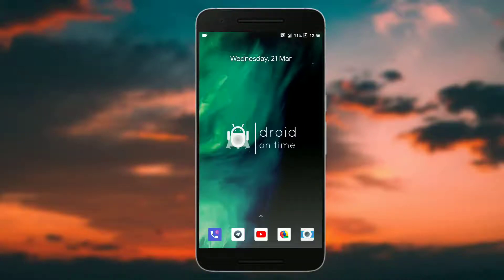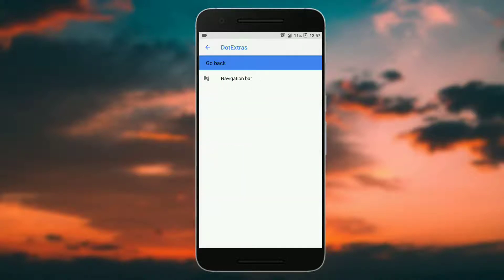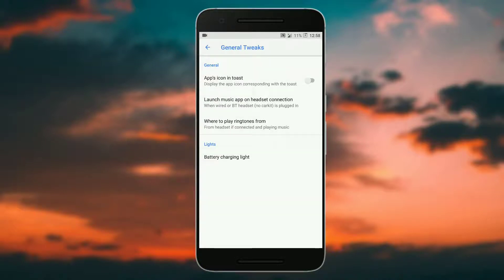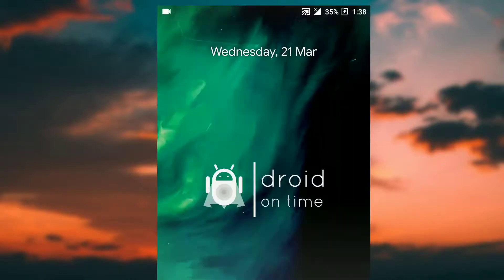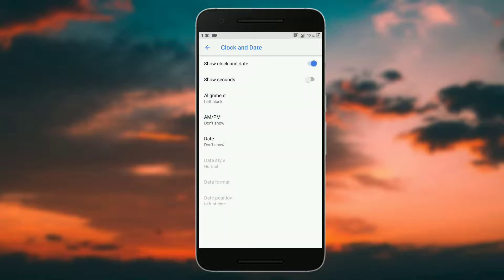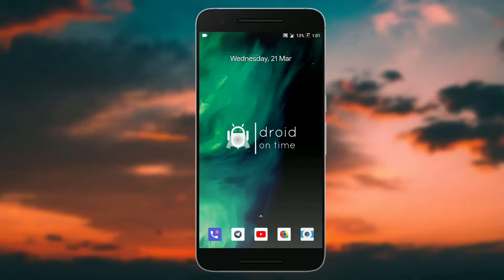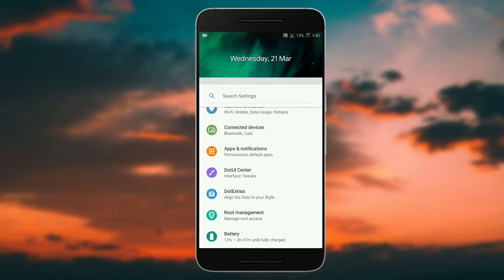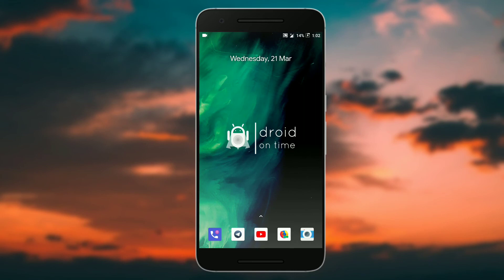Dot OS For Redmi Note 4/4X | v2.1 Oreo | Stable Rom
Here is my full review of dot os custom rom for redmi note 4/4x (mido) which is based on android oreo. The dot os v2.1 is based on pure aosp.

Gapps for dot os (arm64, 8.1, pico)

Join my telegram group to know more about newly released custom roms for redmi note 4

Music
Song: Matthew Telles - Until Now